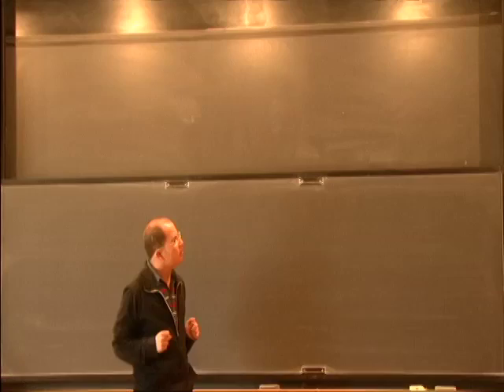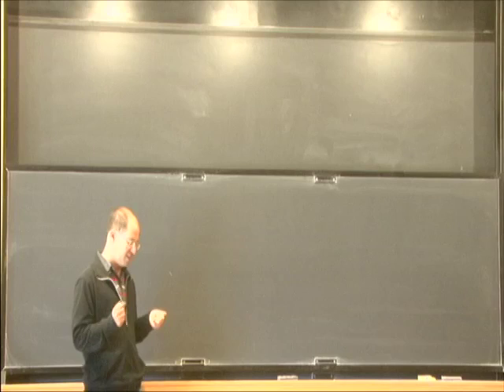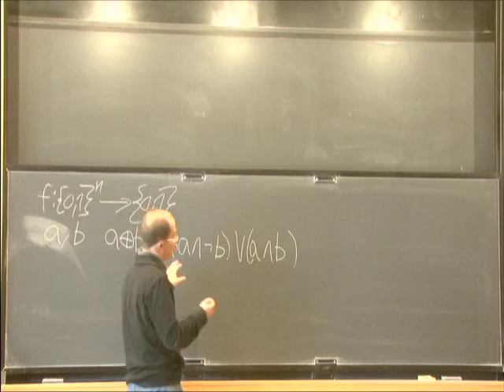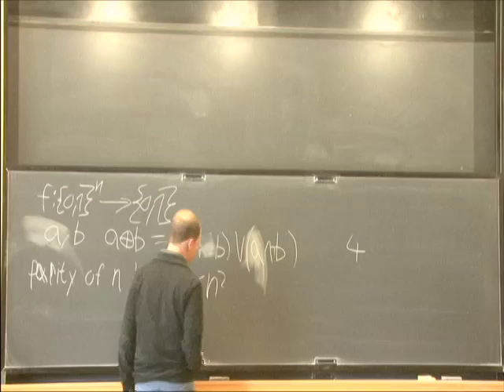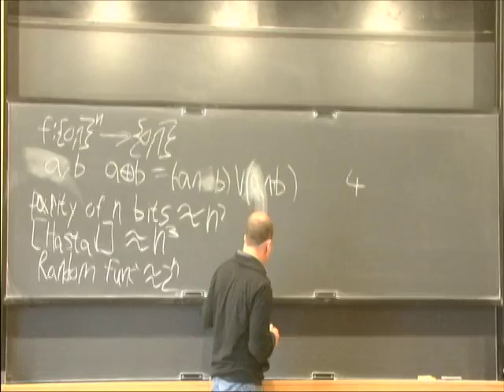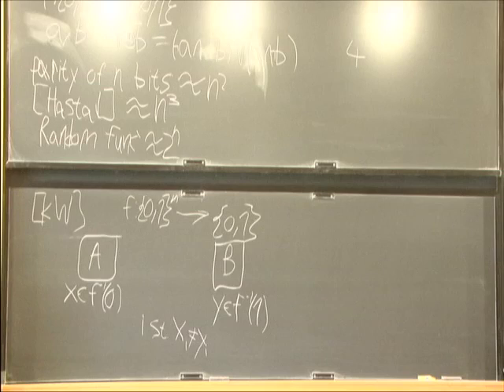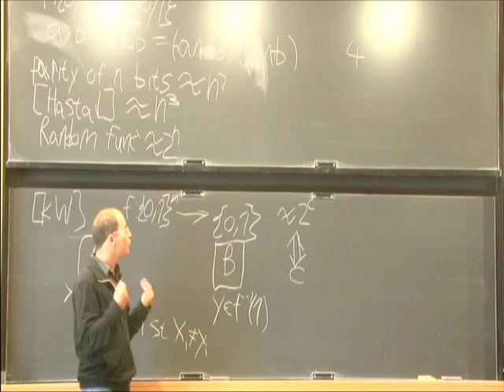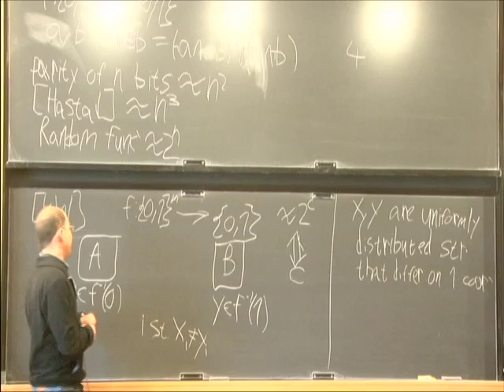Information Theoretic Arguments for Circuit Lower Bounds - Or Meir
Or Meir
Stanford University; Member, School of Mathematics